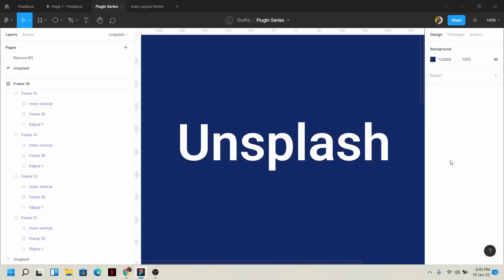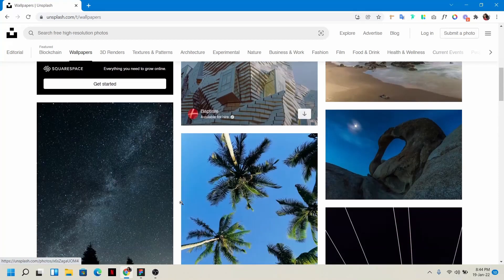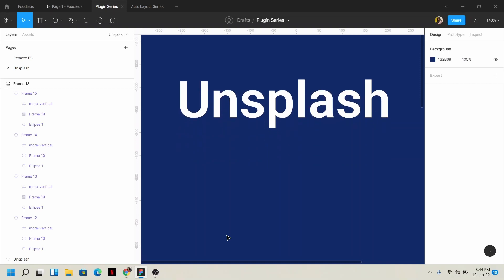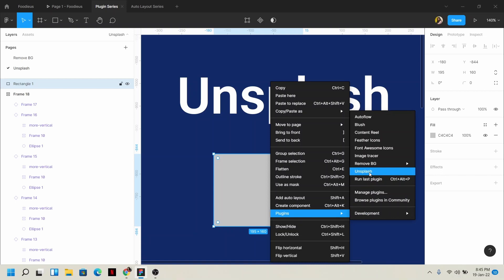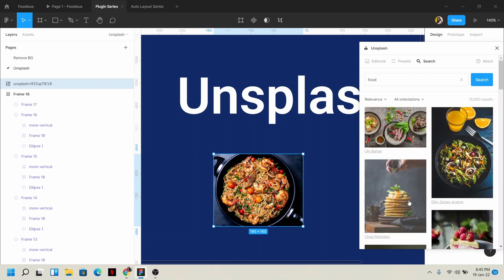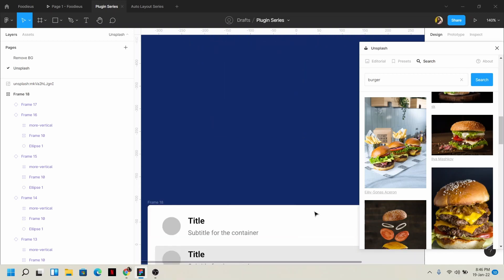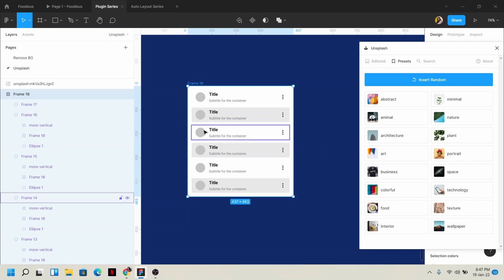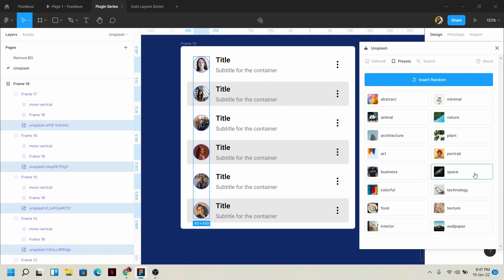Huge collection of Images - Unsplash | Best Plugins for Figma |Figma Bangla Tutorial | Plugin Series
Hey everyone, No more worries about collecting quality images instantly, even don't hassle to download and drag it to the artboards. Using UNSPLASH you can download any kind of IMAGES instantly in a click and use the images in your projects. You can choose which image do you need, even you can fill so many frames with random images. So, use this FIGMA PLUGIN to doing your design life easy.